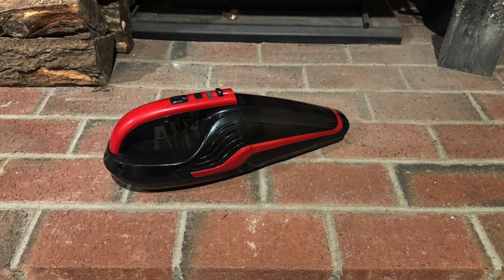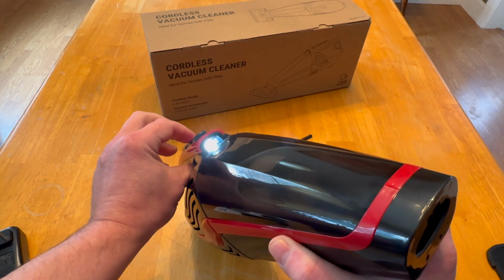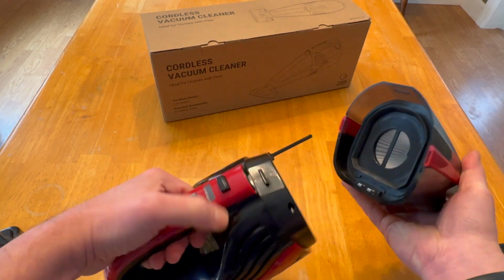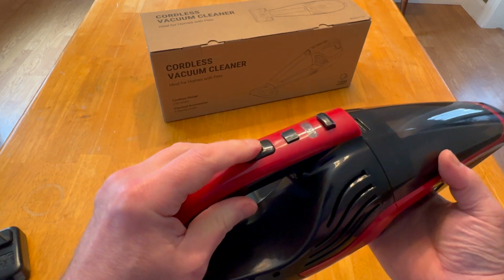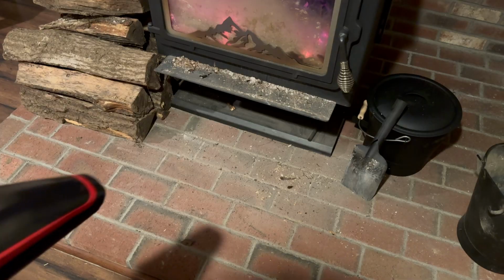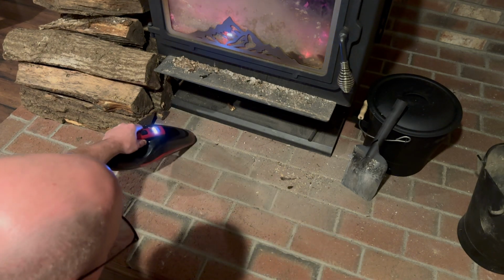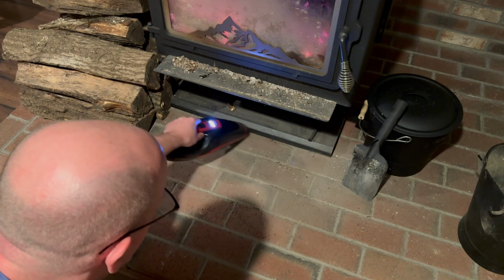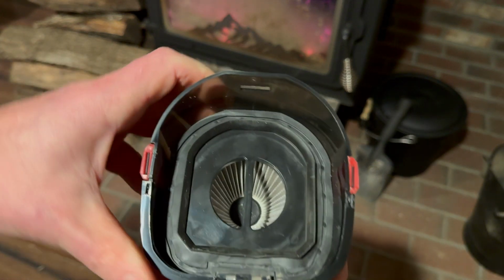Pet Hair Handheld Vacuum Car Portable Cordless Rechargeable for Carpet, Couch & Stairs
Pet Hair Handheld Vacuum on Amazon

Pet Hair Handheld Vacuum, Car Vacuum Portable Cordless with Reusable Filter and Motorized Brush, Hand Vacuum Cordless Rechargeable for Carpet, Couch & Stairs, Red, 17.4"X 4.6"X 6.6"

Brand Powools
Special Feature HEPA Filtration
Filter Type HEPA Filter
Included Components Batteries included
Is Cordless? Yes
 Surface Recommendation
Carpet
 Power Source
Battery Powered
 Voltage
14.4 Volts
 Item Weight
2.2 Pounds
High-Performance Electric Brush: This cordless handheld vacuum is tailored for households with pets. It features a high-performance electric brush that effortlessly removes pet hair, dander, and dirt. Whether on carpets, bedding, or car interiors, this cordless vacuum designed for pet hair excels at extracting debris from fabric surfaces.
Ample Battery Capacity: This hand held vacuum for sofas features a battery level indicator that readily displays the remaining power. It boasts a large-capacity 2000mAh battery, which takes 2.5 to 3 hours to fully charge. When fully charged, this miniature vacuum operates for 18 minutes with the electric brush attached and up to 20 minutes without it.
Advanced Dual Filtration System: This portable vacuum is outfitted with an advanced dual filtration system, which significantly reduces the likelihood of suction loss caused by dust blockages, ensuring consistent suction power over extended periods. The system includes a washable HEPA filter of superior quality and a unique pre-filter. The pre-filter is designed to catch larger particles, while the HEPA filter effectively keeps dust from entering the motor.
Versatile Attachments: In addition to the electric brush for tackling pet messes, this dog hair vacuum comes with a crevice tool for cleaning tight spaces like corners and gaps, as well as a dusting brush tailored for carpets and upholstered items. These various attachments cater to a wide array of cleaning tasks.
Ergonomic Design: Featuring a cordless design, this handheld vacuum cleaner is lightweight, portable, and easy to maneuver, saving you both time and energy. The built-in LED light enhances visibility in corners and dark spaces, while the one-touch dust cup release button simplifies the process of emptying the dust container.